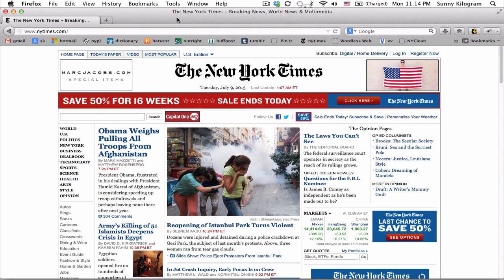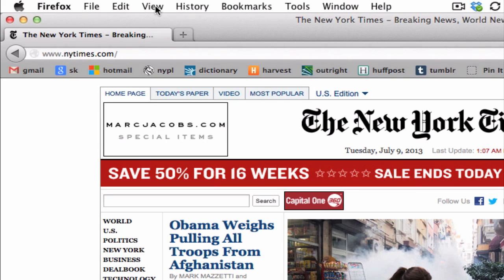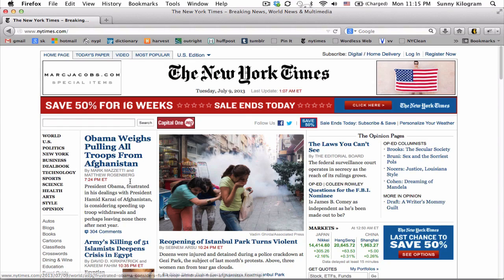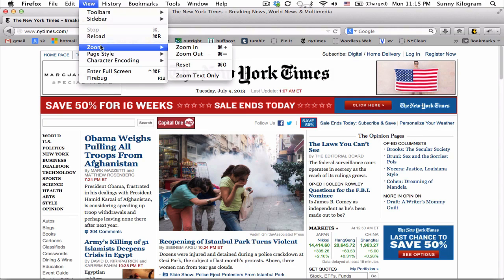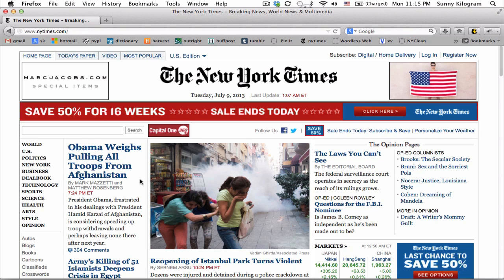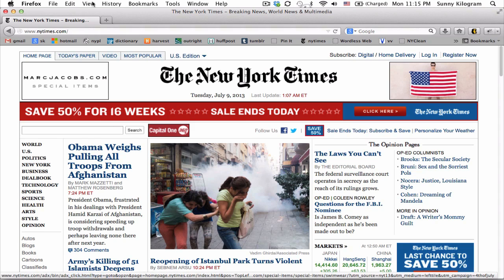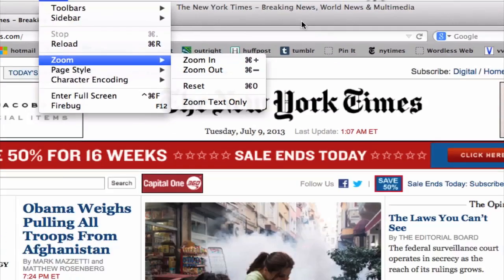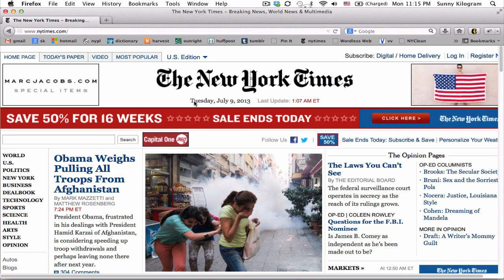How Can I Make the Text Bigger in Firefox? : Web Browsers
Making the text bigger in Firefox is something that you can easily do with the help of the "Zoom" command. Find out how to make the text bigger in Firefox with help from a Web guru with over ten years of experience in this free video clip.

Series Description: Only by getting truly comfortable with your web browser can you start to experience everything that the Internet has to offer. Get tips on web browsers and more with help from a web guru with over ten years of experience in this free video series.